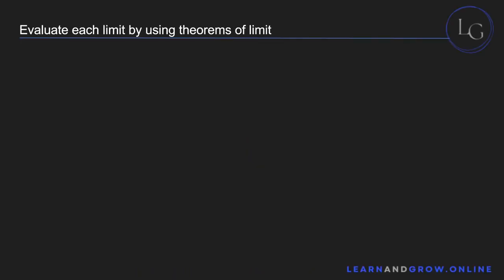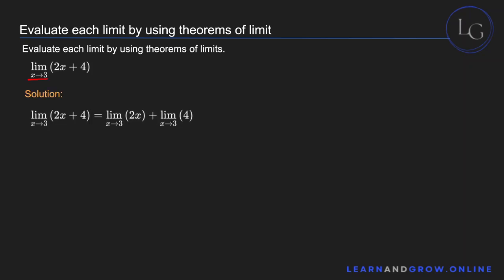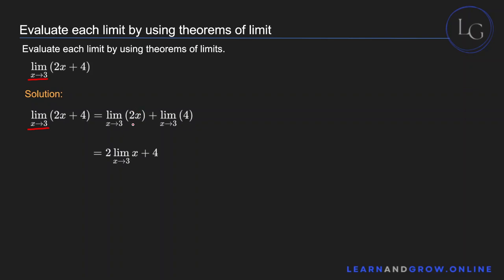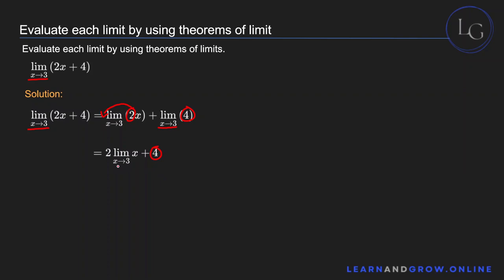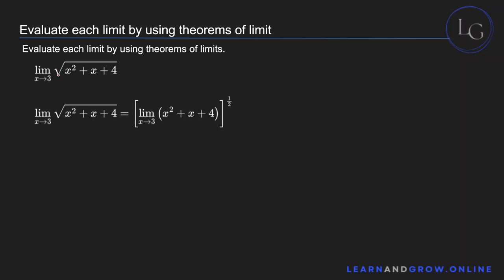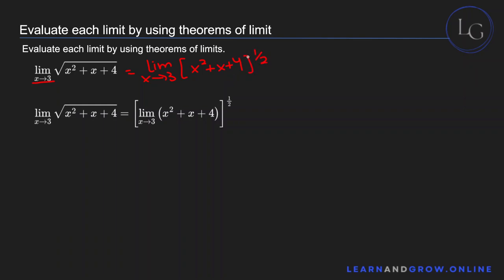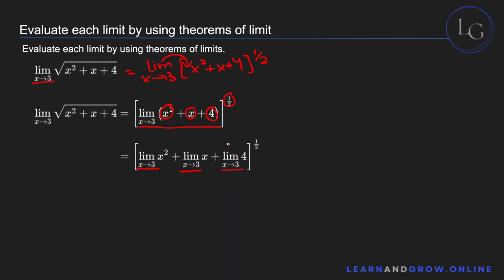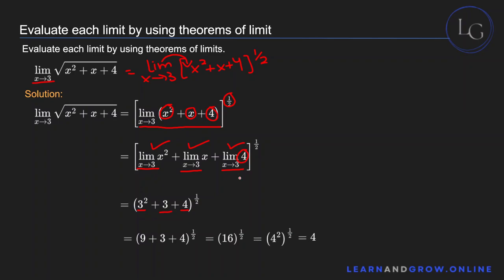Evaluate Each Limit Using Theorems | Class 11 & 12 English | Step-by-Step Solutions , (G12,C1,54)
🎓 Welcome to all Class 11 & 12 English-medium students!
In this lesson, we focus on how to evaluate limits effectively by applying the theorems of limits. This topic is a crucial part of your calculus foundation, especially in preparation for board exams, JEE, NEET, and other competitive entrance tests.

The theorems of limits—also known as limit laws—help simplify expressions by allowing you to break down complex functions into easier parts. Using these theorems makes solving limit problems much faster and more accurate.

This video includes detailed explanations, step-by-step calculations, and a wide range of examples that demonstrate how to apply each limit theorem in real problems.

🔍 What You’ll Learn in This Lesson:
✅ How to evaluate limits using basic theorems
✅ The Sum, Difference, Product, Quotient, and Constant Multiple Theorems
✅ Limits involving polynomials, rational expressions, and trigonometric functions
✅ Understanding when and how to apply the theorems
✅ Real-life application of limit rules in calculus
✅ Solved problems with clear and easy-to-follow steps
✅ Common mistakes to avoid while applying theorems
✅ Visual explanations to build conceptual clarity

📚 Perfect For:
✔️ IGCSE, IB, and International Curriculum
✔️ Students building strong fundamentals in Calculus

💬 Drop your doubts and questions in the comments—we're here to help!